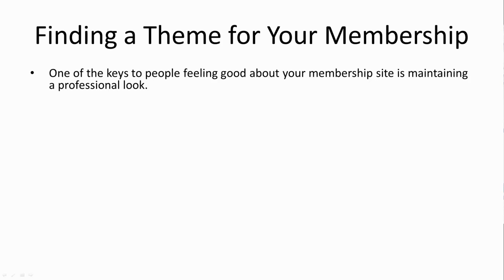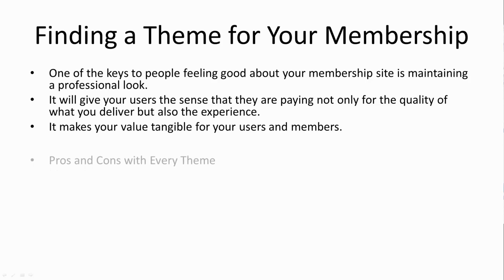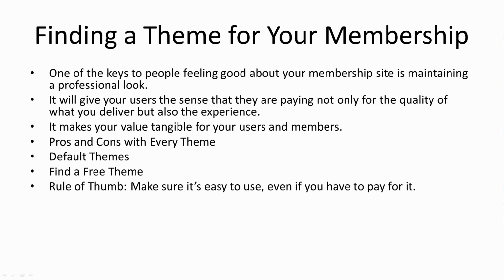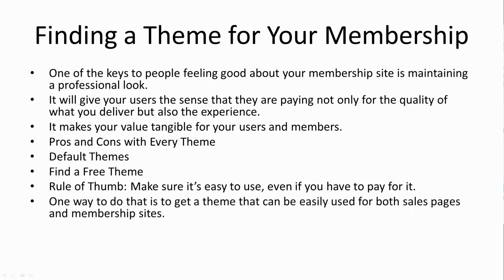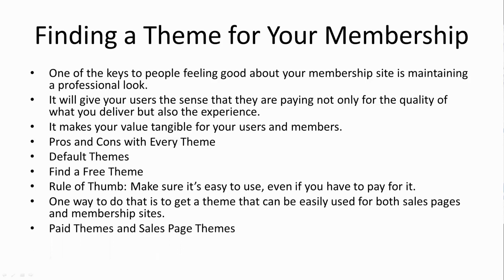WordPress Fast Track V 2.0 Advanced - Part 15 Your Wordpress Theme